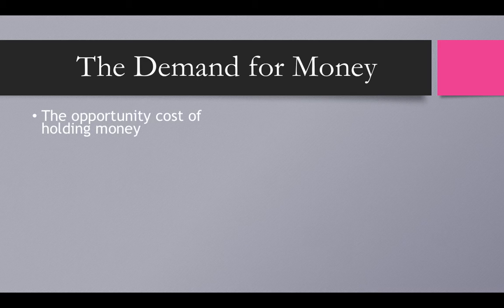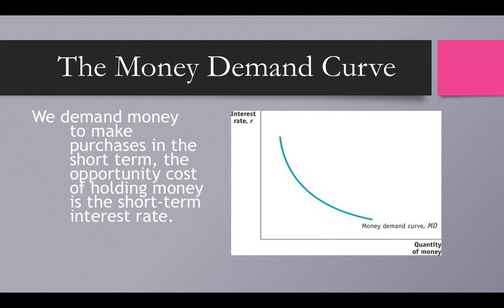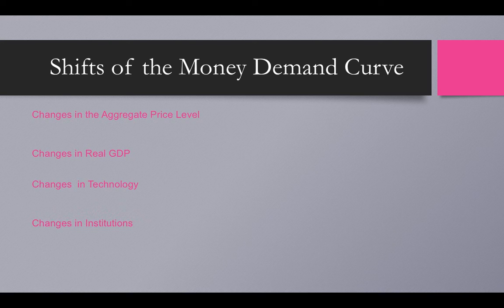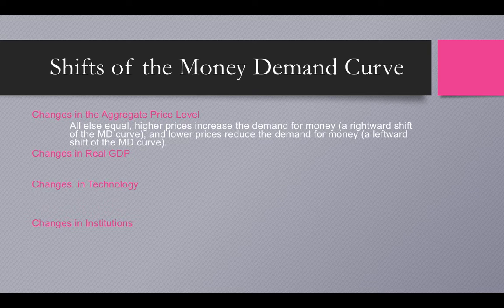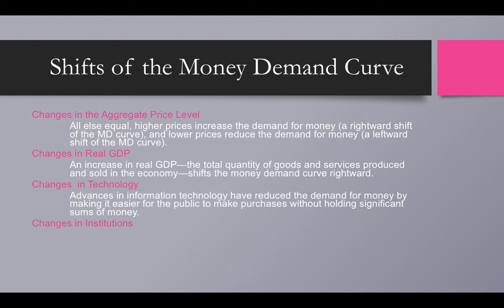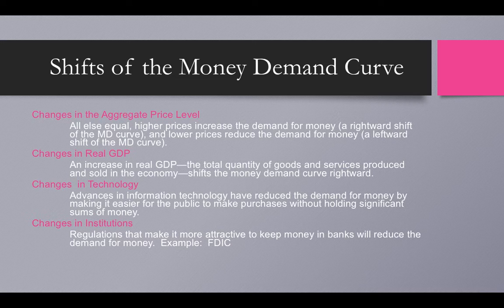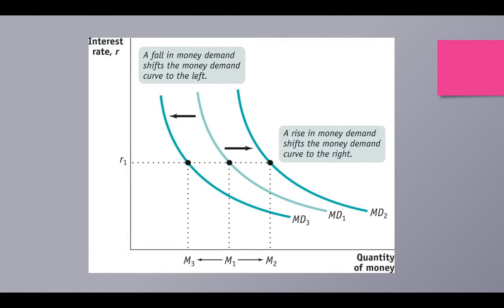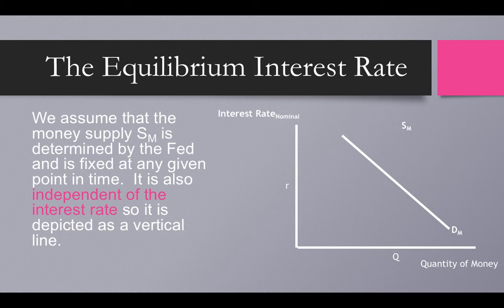module 4.5 the money market